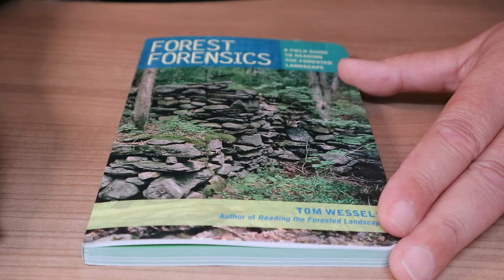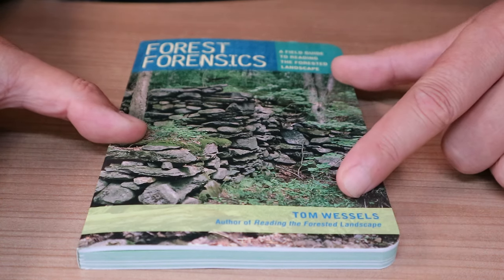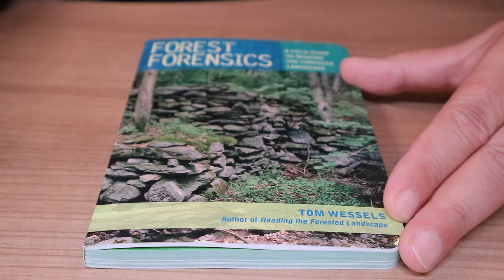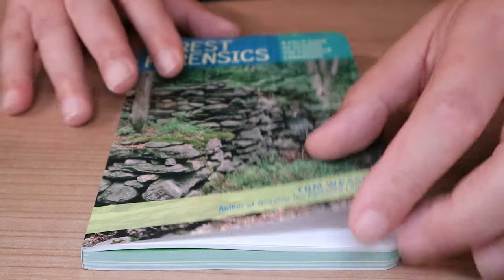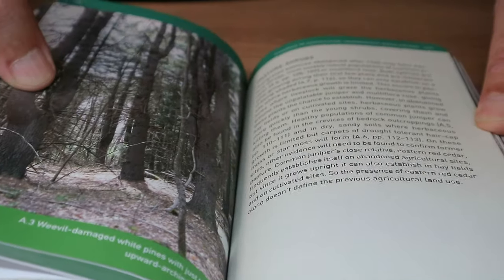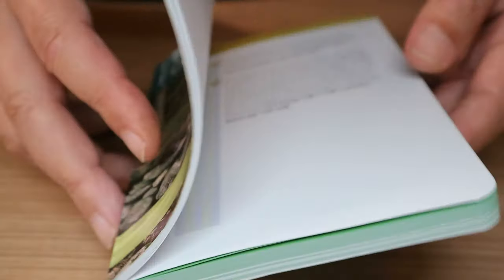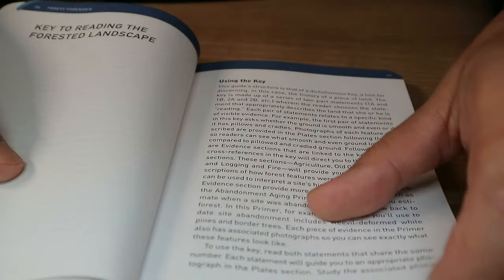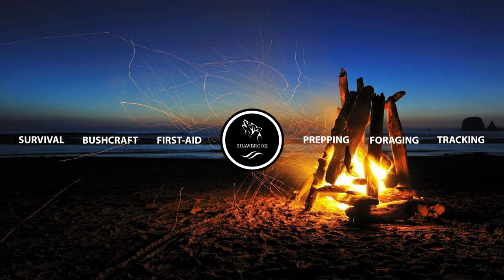#48: Book review: Forest Forensics by Tom Wessels, a book you want to get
Whether you are a hiker, a forager, a SAR team member, law enforcement or a historian, this book will teach you how to read the forest.

Here's an Amazon link if you want to get one :